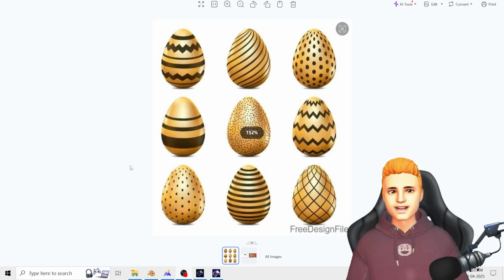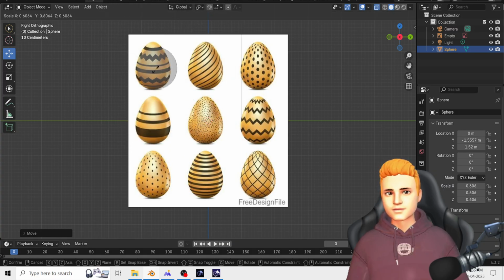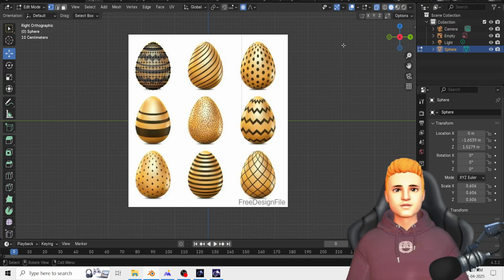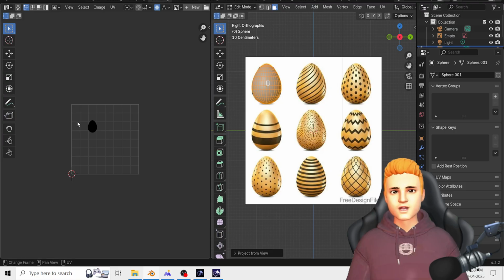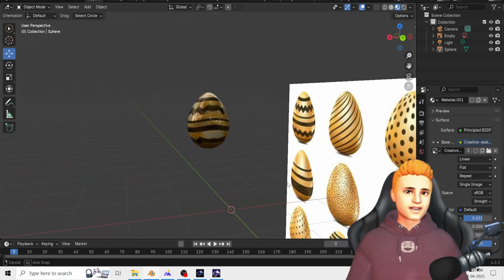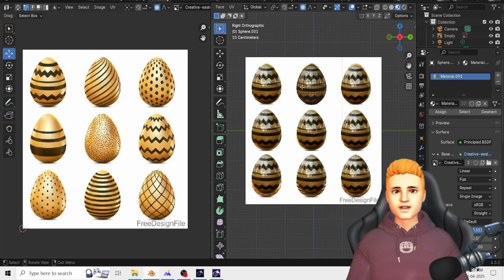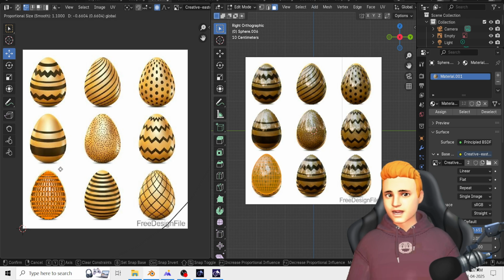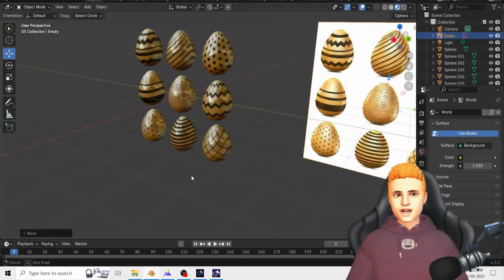how to model and texture simple eggs in 3d blender for beginners